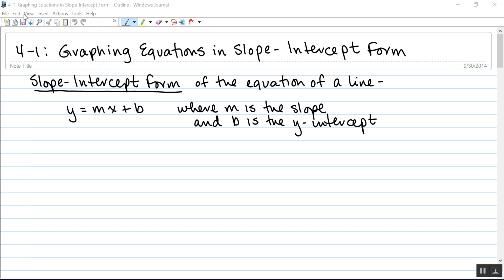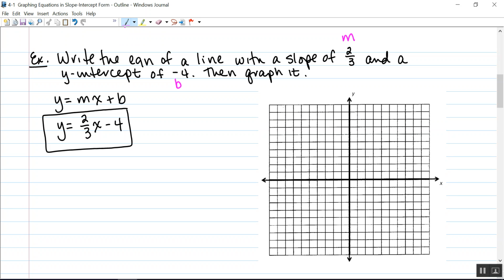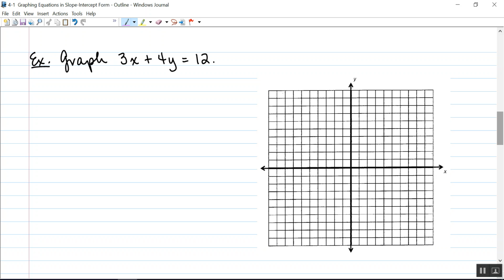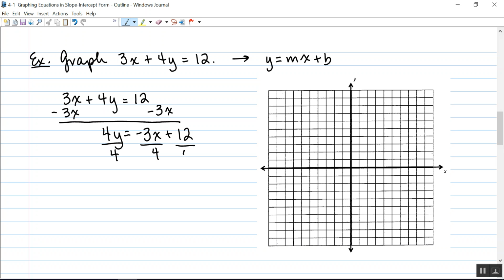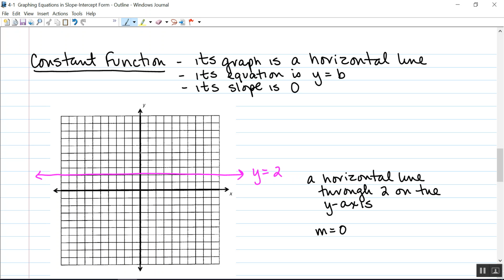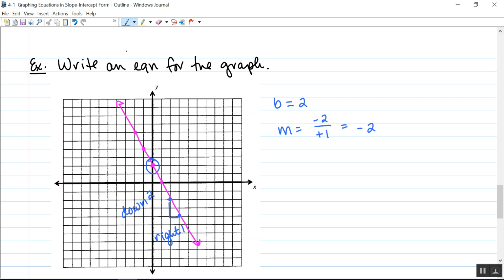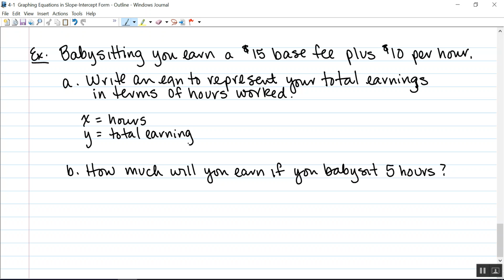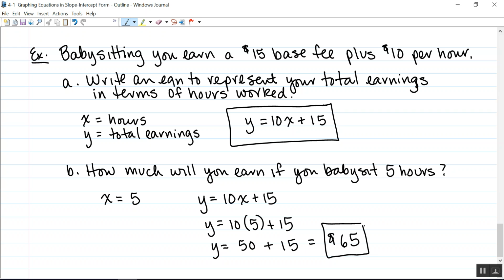4-1 Graphing Equations in Slope-Intercept Form